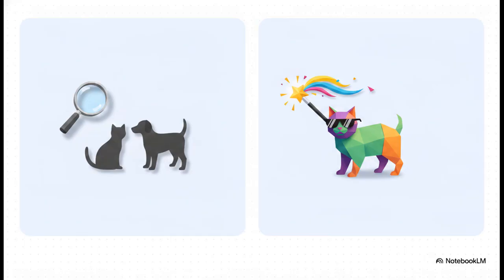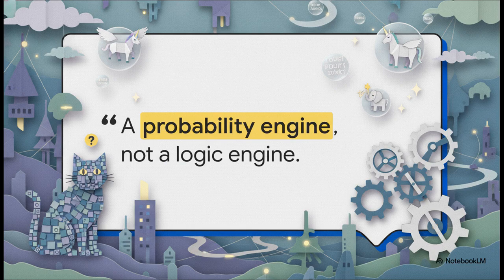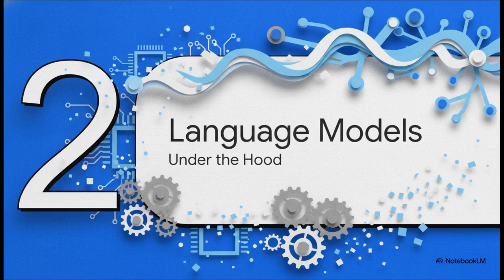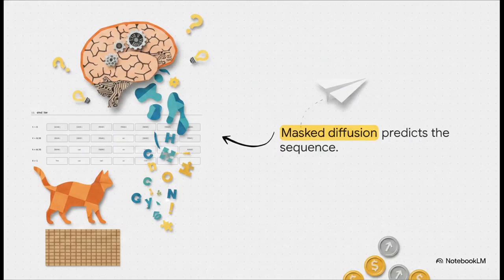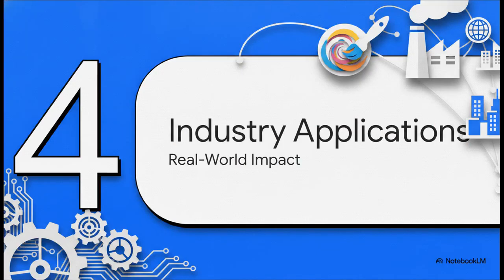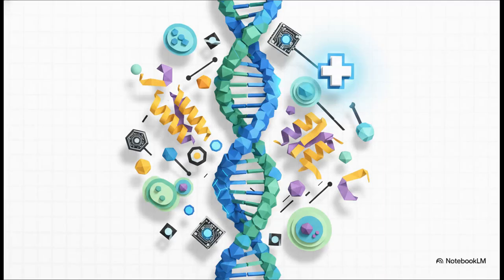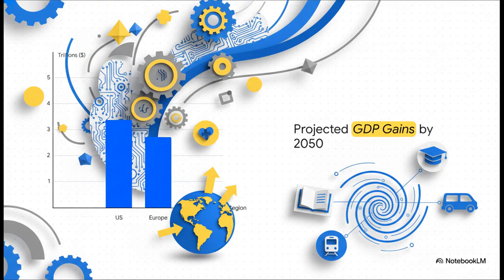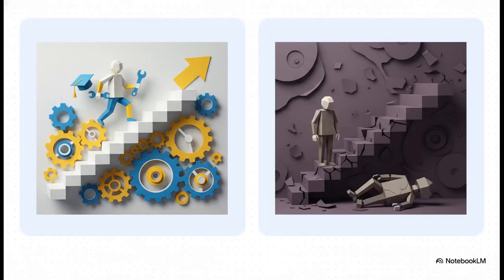Generative AI Explained: How Machines Create Art, Music, and Stories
🤖 Have you ever wondered how AI can create stunning artwork, compose music, write stories, and even generate videos in seconds?

Generative AI is one of the most revolutionary technologies of our time. It is changing the way we create content, learn, work, and communicate.

In this beginner-friendly video, you'll learn everything about Generative AI and discover how machines are becoming creative partners for humans.

📚 In this video, you will learn:

🔹 AI-generated images and artwork 🎨
🔹 AI-generated music and sound 🎵
🔹 AI-generated stories and content ✍️
🔹 Popular Generative AI tools
🔹 Benefits and limitations of AI
🔹 Future of AI creativity 🚀

💡 This video is perfect for:

✔️ Content creators
✔️ Designers and artists
✔️ Tech enthusiasts
✔️ Anyone interested in AI

🔥 After watching this video, you will:

Understand Generative AI clearly
Learn how AI creates content
Discover real-world AI applications
Stay updated with the future of technology 🚀

👉 If you want to understand the technology behind ChatGPT, AI image generators, AI music creators, and future creative tools, this video is for you!

 Video Chapters
00:00 - Introduction 🚀
00:35 - What is Generative AI?
01:40 - How Generative AI Works 🤖
03:00 - AI Creating Images & Art 🎨
04:30 - AI Creating Music 🎵
06:00 - AI Writing Stories & Content ✍️
07:15 - Popular Generative AI Tools
08:15 - Benefits & Challenges
09:15 - Future of Generative AI 🚀
10:00 - Conclusion 🔥

generative ai, what is generative ai, ai explained, ai art generator, ai music generator, ai story generator, chatgpt explained, artificial intelligence, machine learning, ai tools, future of ai, ai creativity, generative ai tutorial, technology explained, ai for beginners